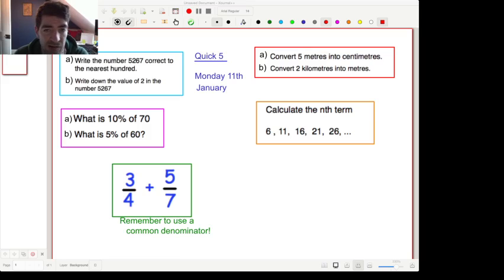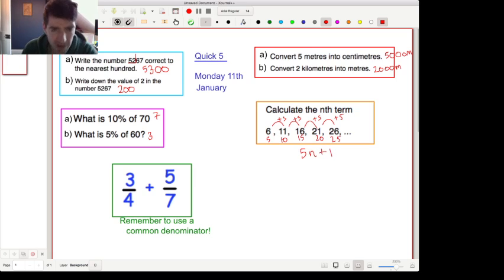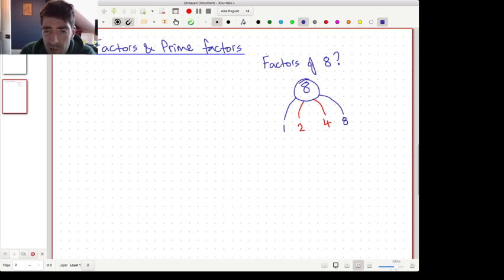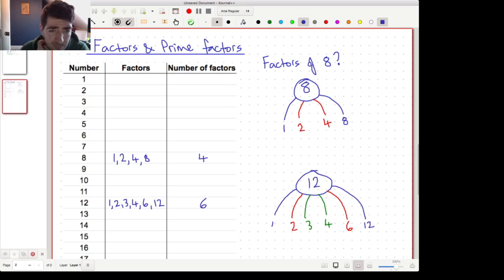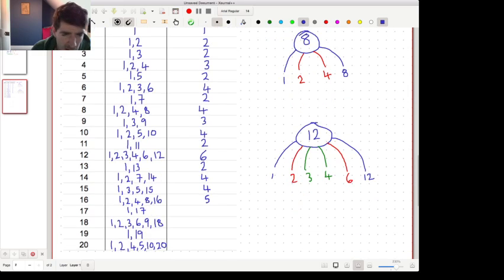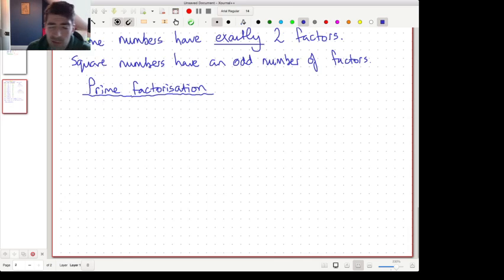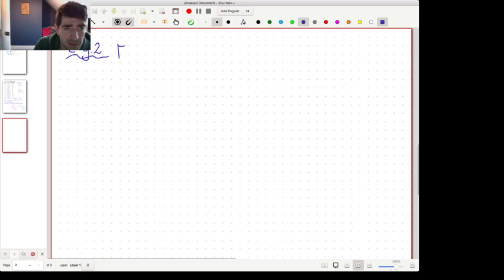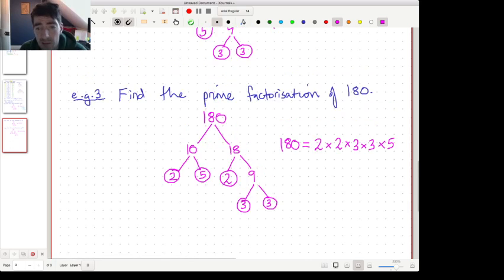10NT Prime factorisation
Lesson for Monday 11th January